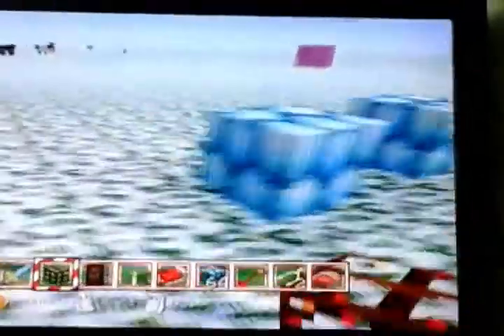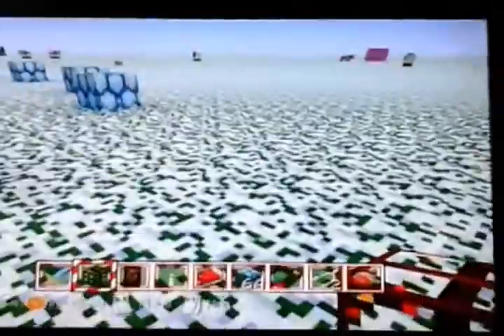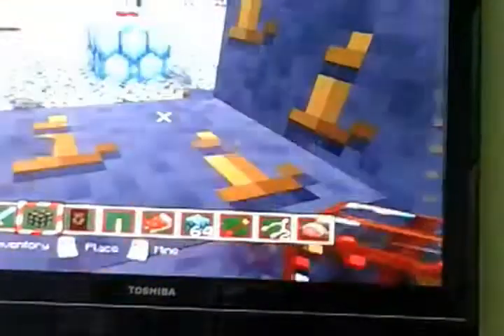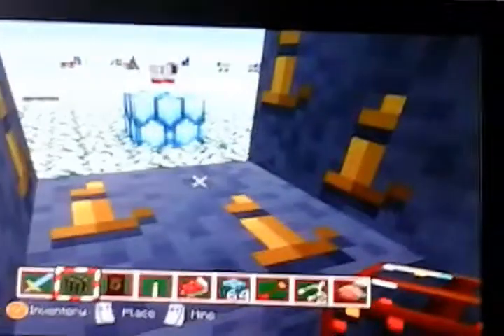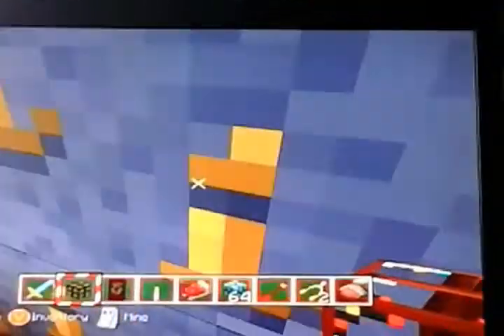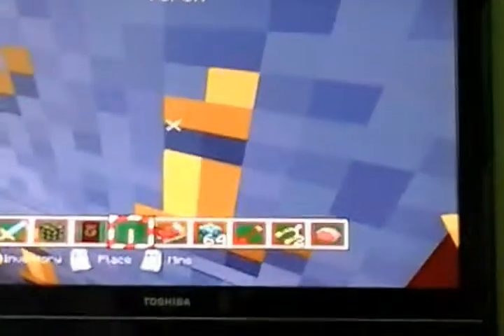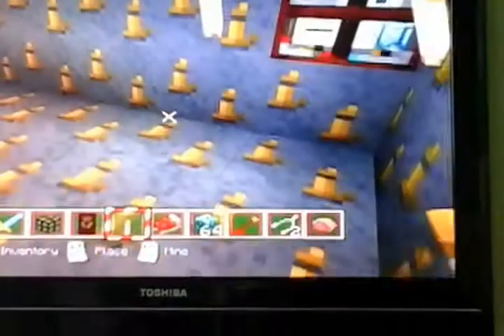Cierans Corner: WE R BEST BROS